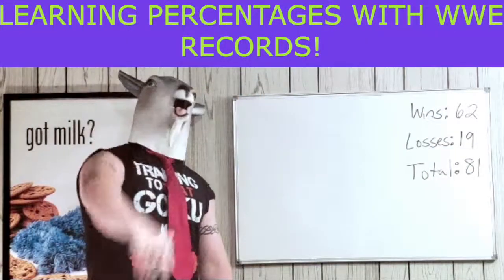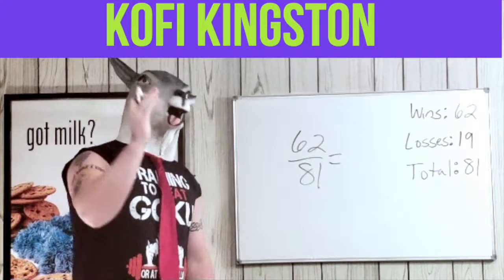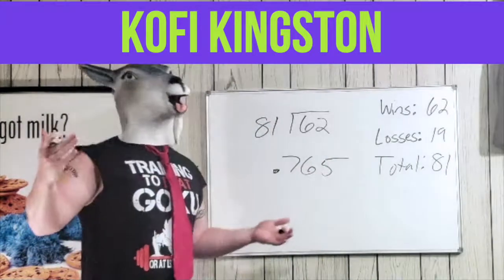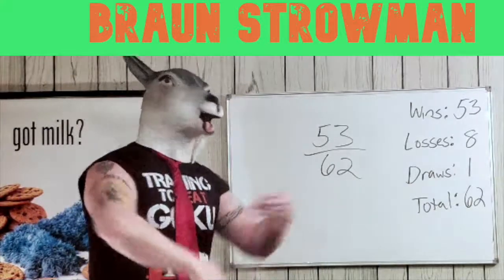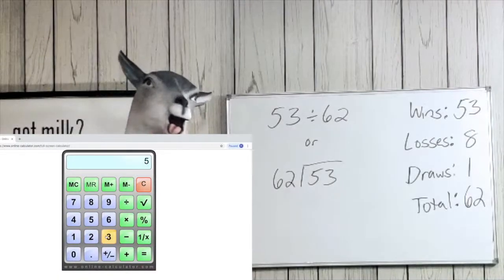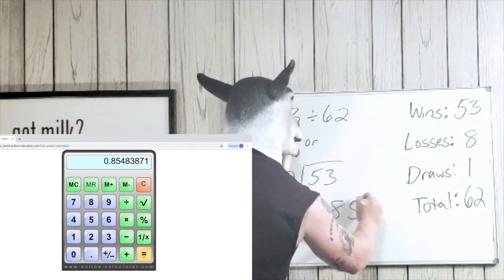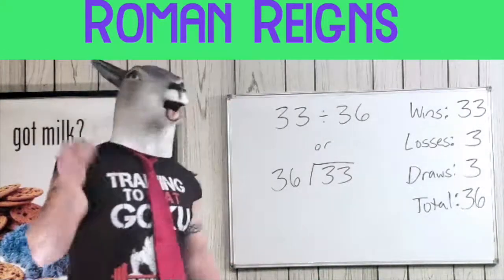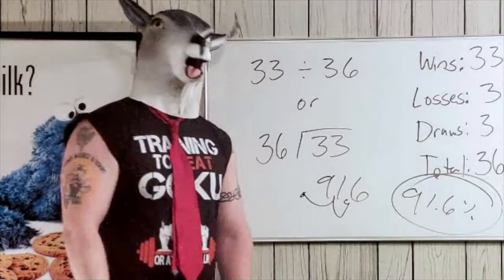The GOAT Teaches Math. Learning Percentages using WWE Records!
The GOAT Teaches Math. Learn how to find percentages using WWE records! A simple and easy method to find percentages!